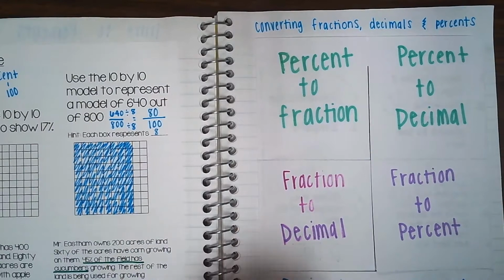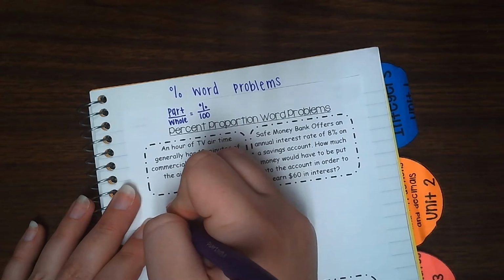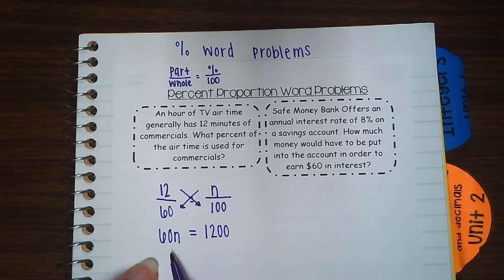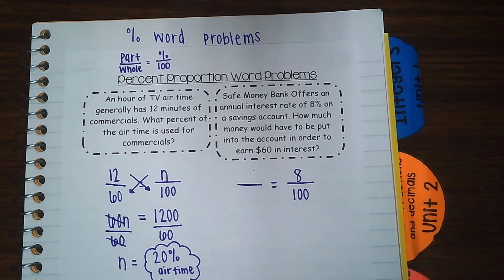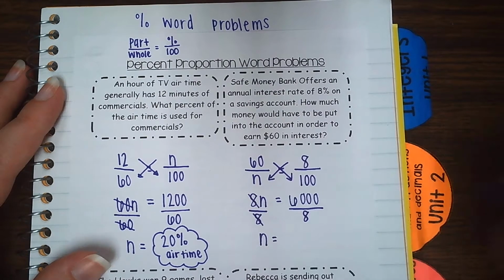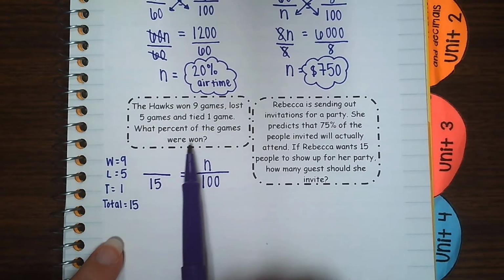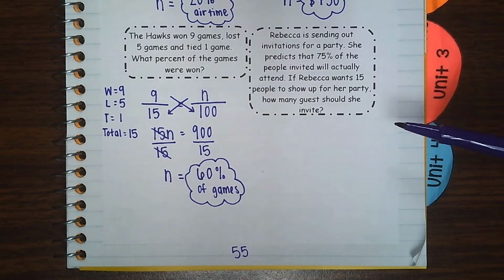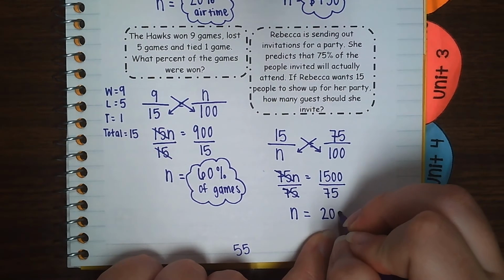Percent Proportion word problems